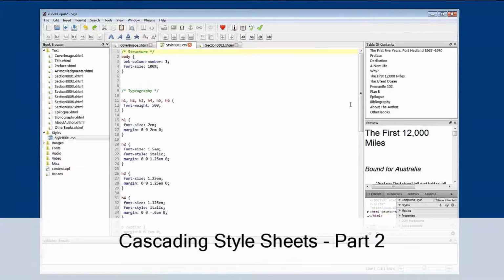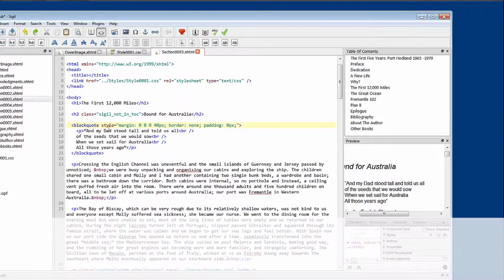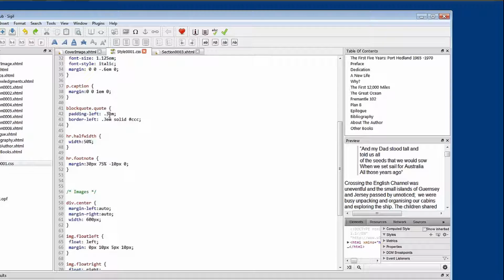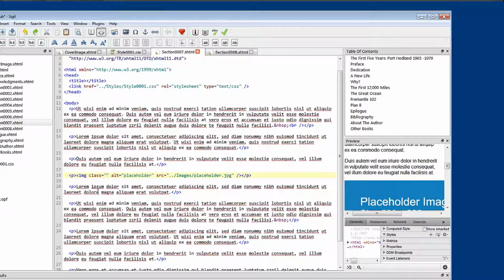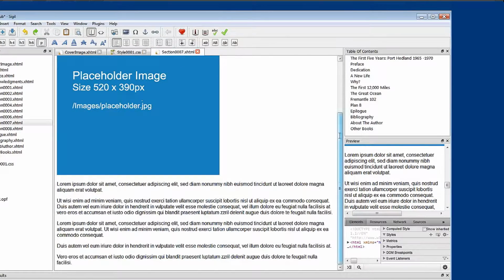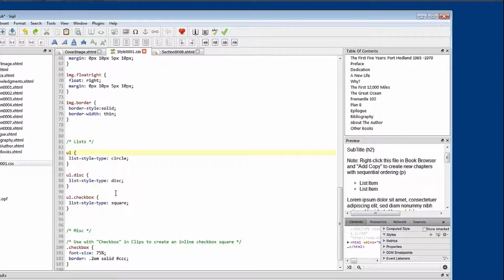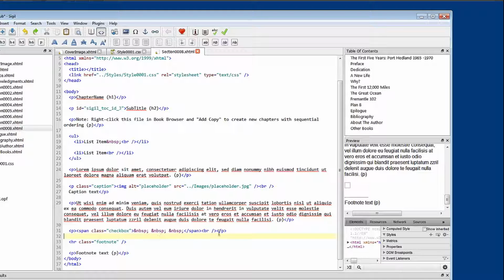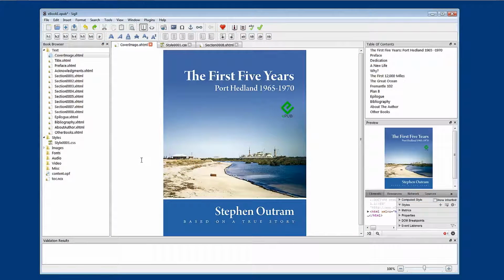Create an eBook with Sigil | 8b | CSS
Designing your eBooks styling—look and feel—global control with a single file. 8b of of 8 tutorials showing you how to create eBooks that work with online distributors, popular eBook readers and your customers!

Author Stephen Outram shows you the process he developed, using Sigil eBook Editor, to successfully convert all 7 of his print books into eBooks. The files you produce with these tutorials can be uploaded to online distributors, and pass their validation tests!

In addition to this series of 8 Free Tutorials, Stephen has made available the eBook Template he created, which facilitates creating new eBooks with ease.

'eBook Template' (30% of proceeds donated to Sigil’s development)